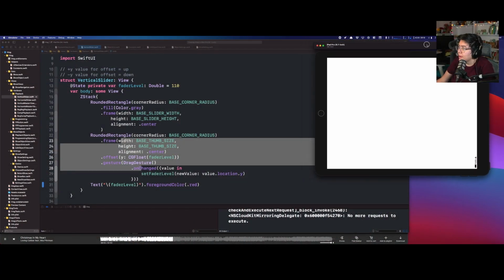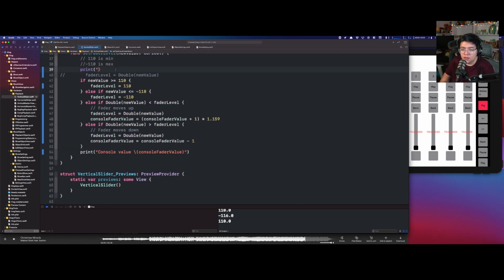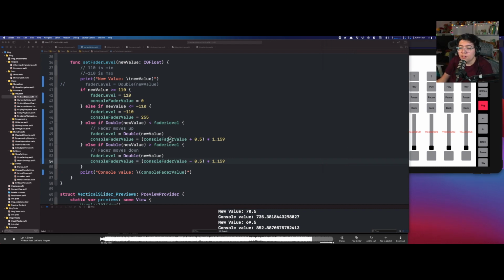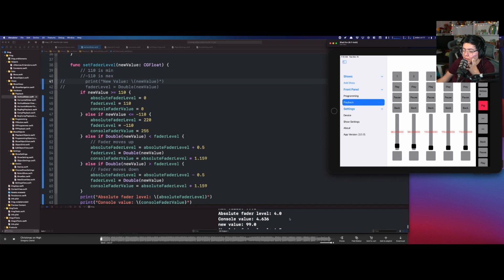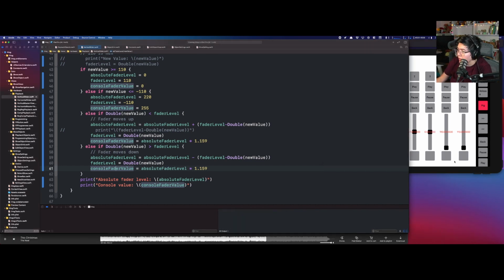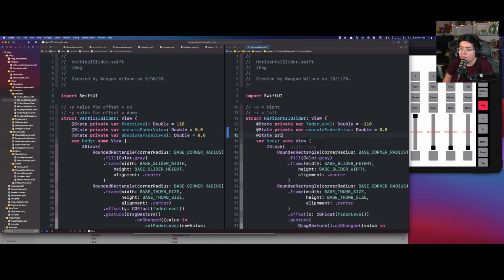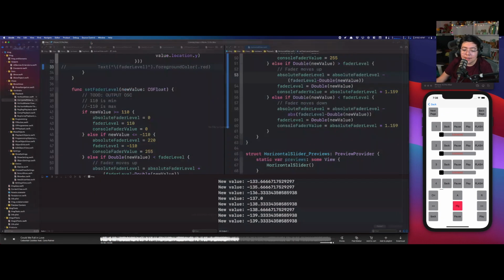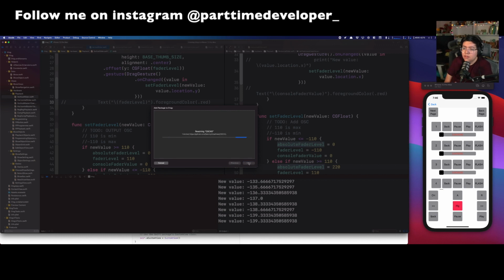Code With Me E4: iHog Faders in Swift and SwiftUI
What did I work on Today

I worked on my iOS and iPadOS iHog and made the sliders work!

Timestamps
- 39:03 - Notion use to figure out what's next
- 40:03 - Figuring out the package to use for OSC

Music

TAGS